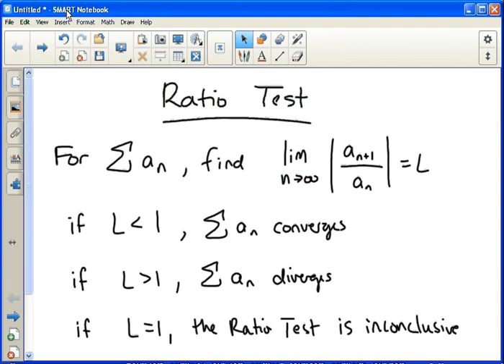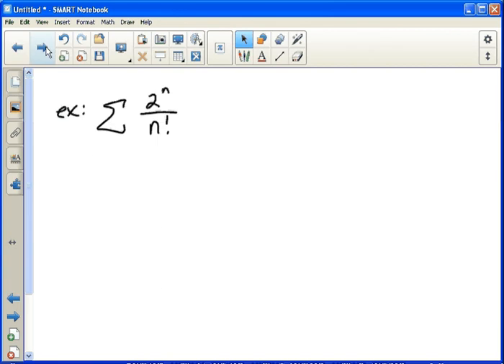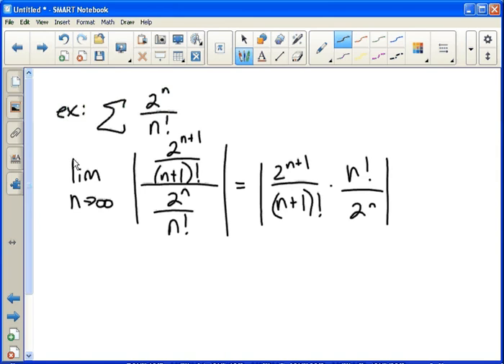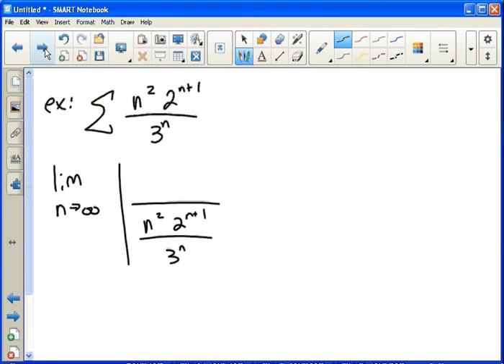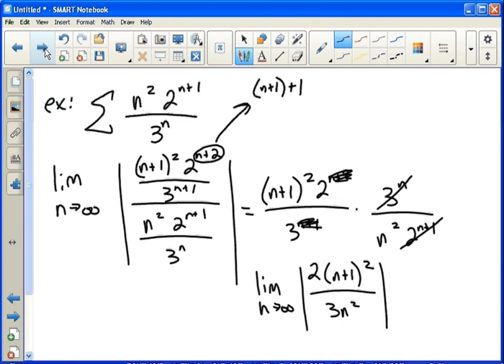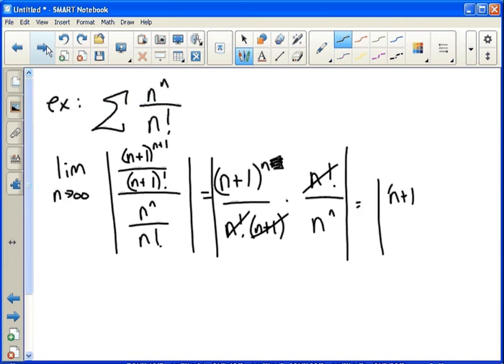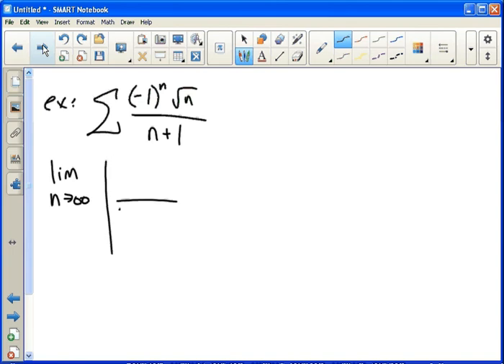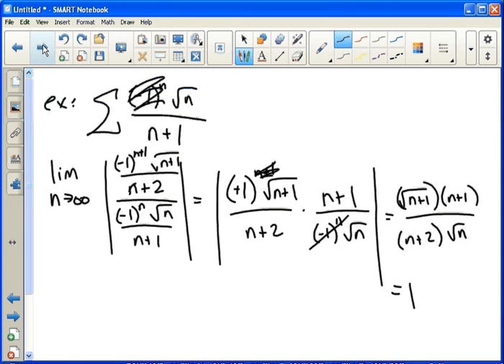RatioTest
This lesson covers how to use the Ratio Test for infinite series.